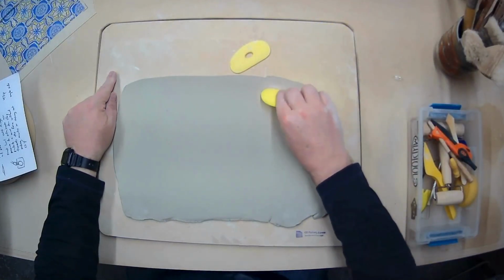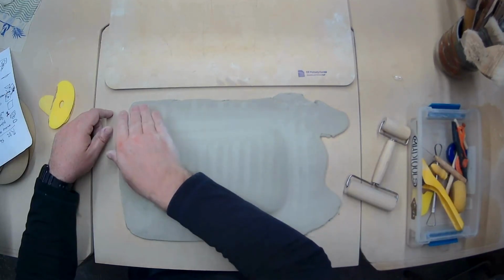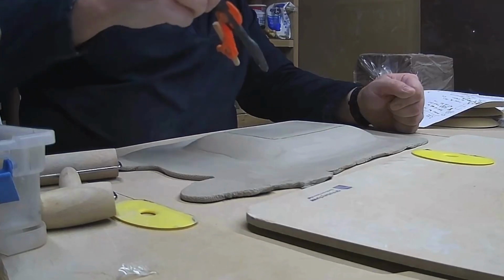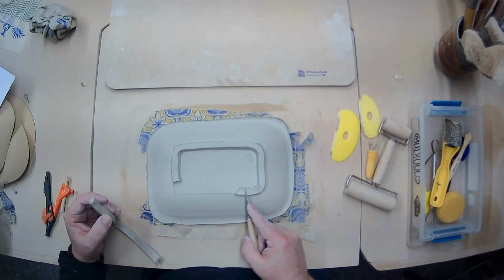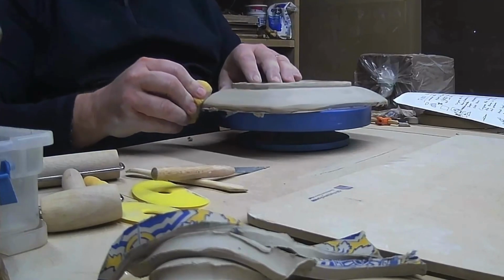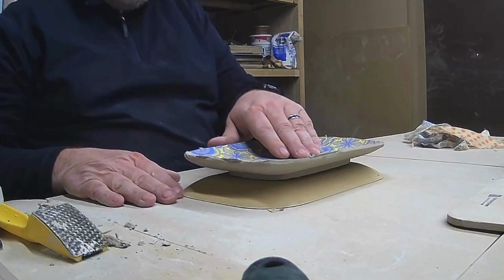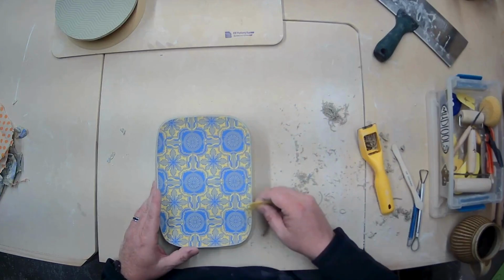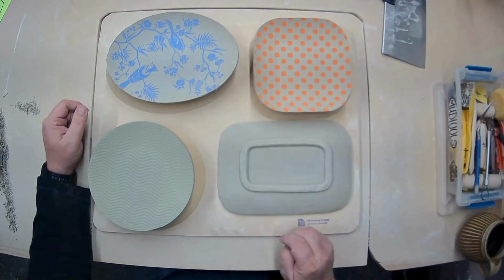Form Fundamentals: RD2 Starter Set